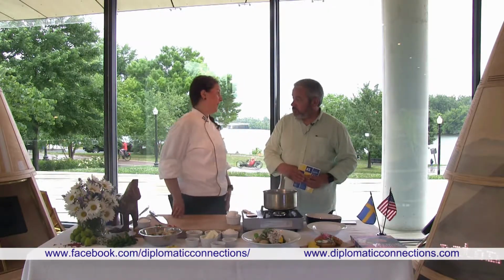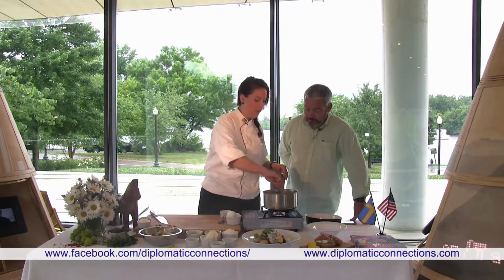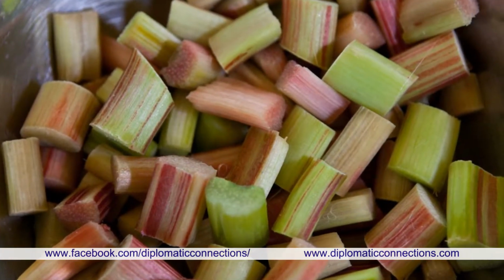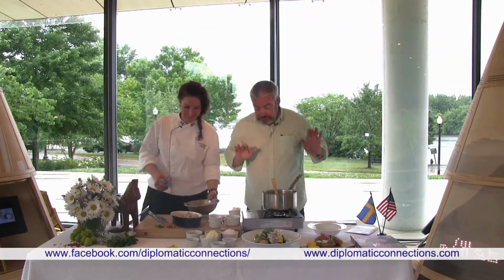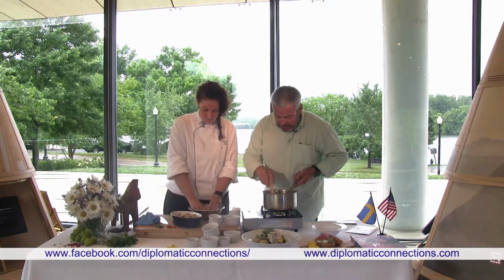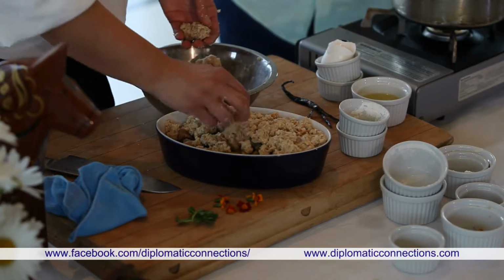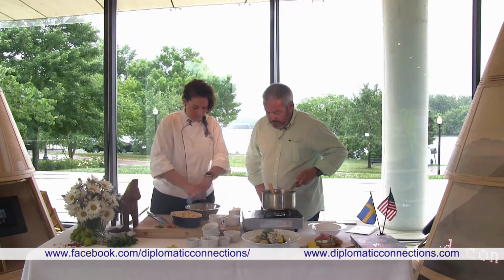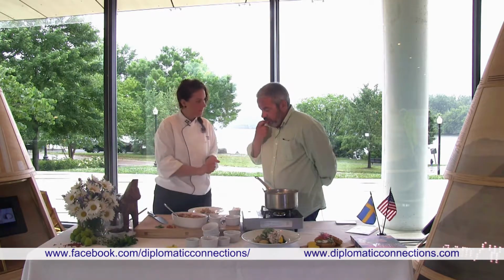Rhubarb Crumble with Vanilla Sauce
Rhubarb Crumble with Vanilla Sauce prepared by Chef Frida Johansson from the Swedish Embassy in Washington DC for Diplomatic Connections -Cooking with an Accent